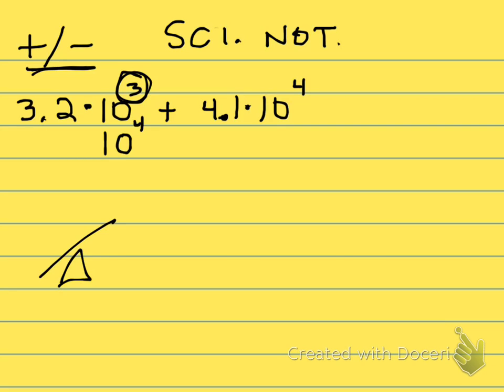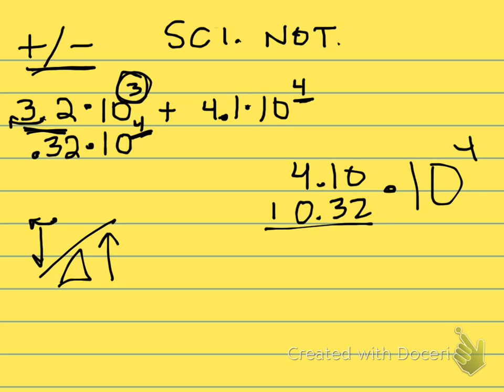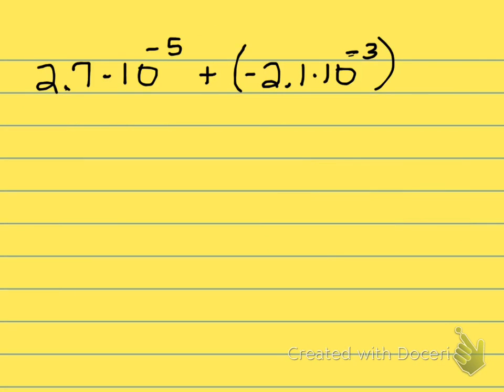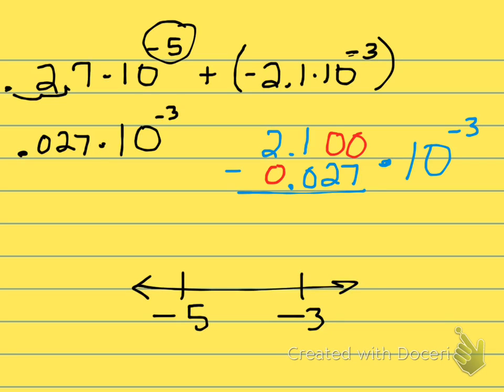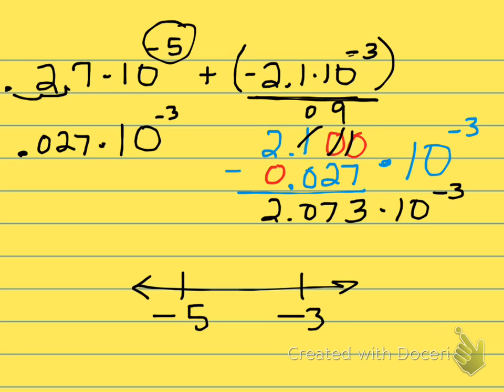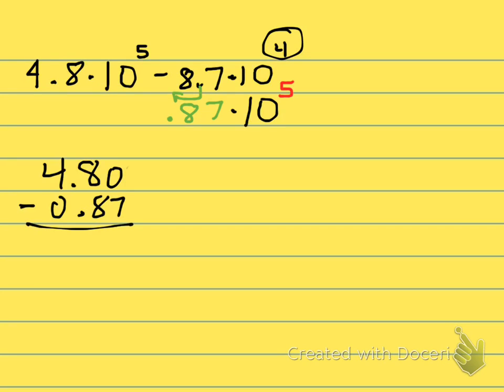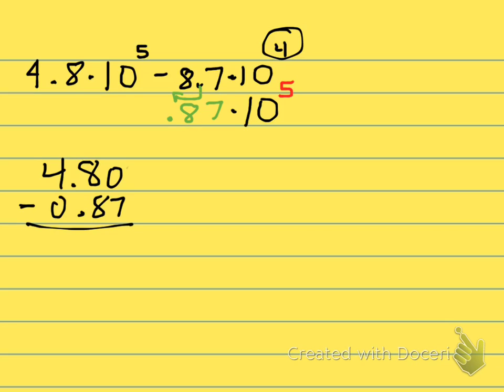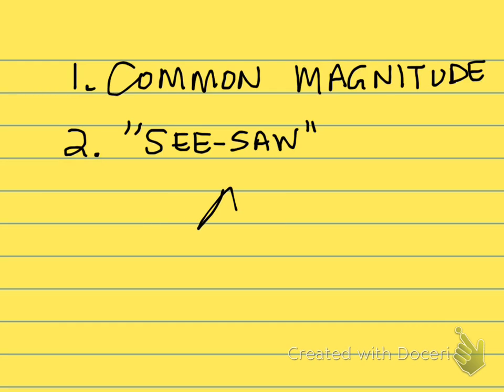Adding & Subtracting with Scientific Notation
A brief run through of Math 8 level arithmetic for adding and subtracting numbers in scientific notation.